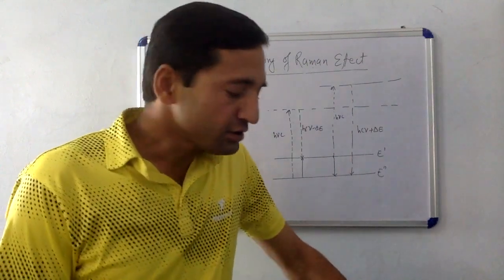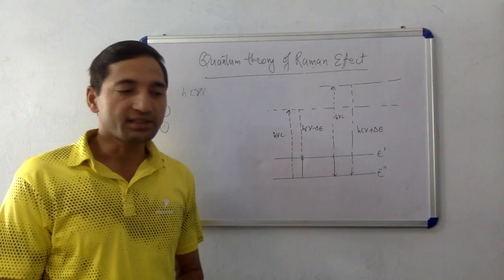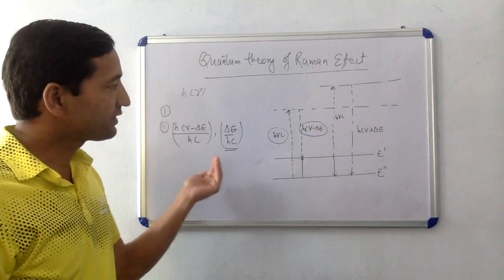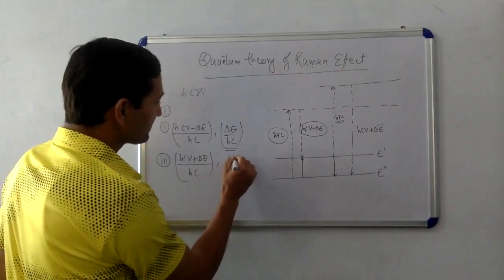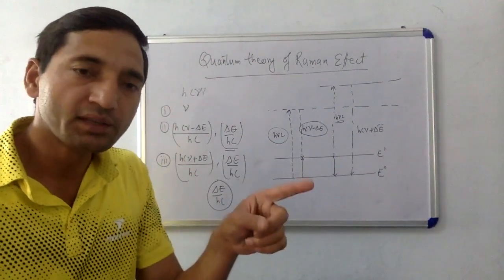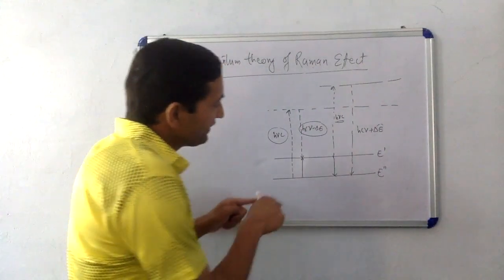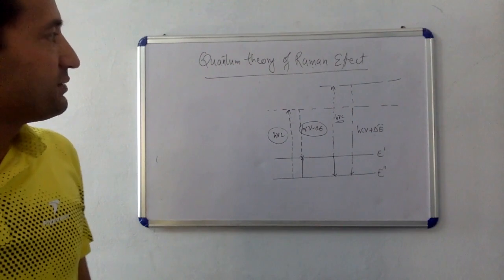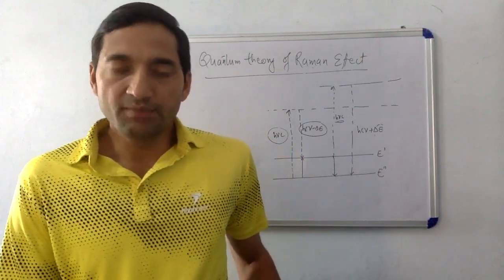Lecture 7 Quantum Theory of Raman Effect